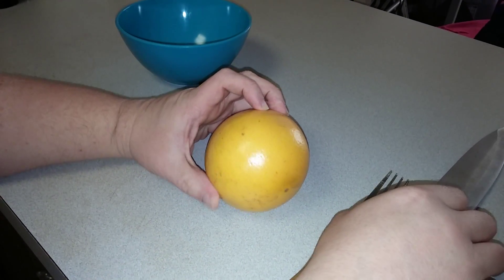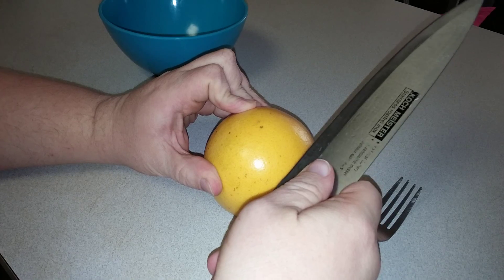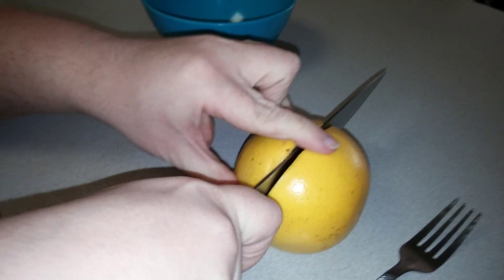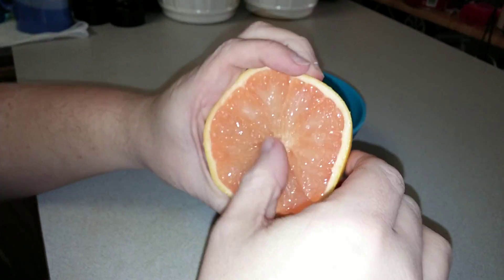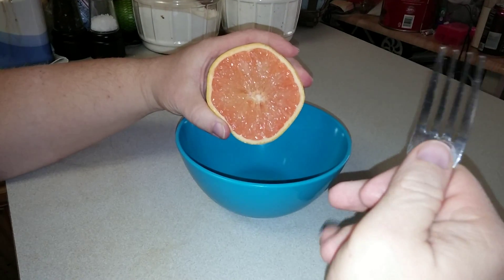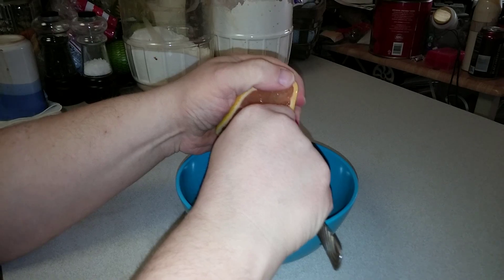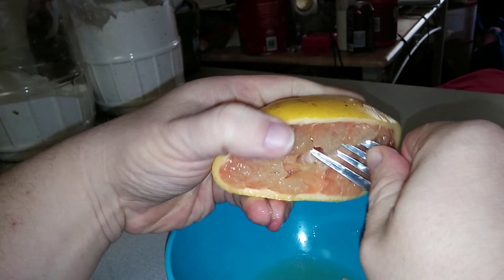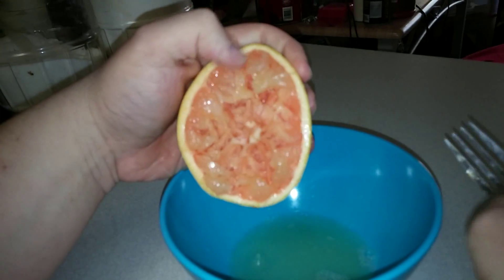Juicing a Grapefruit with a Fork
This video will show you how to juice a grapefruit when you don't have a juicer.